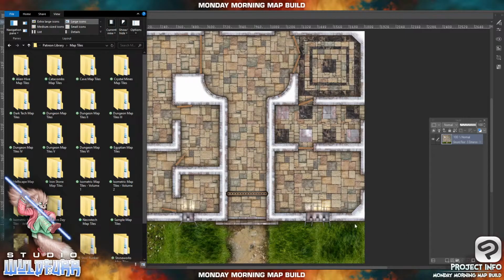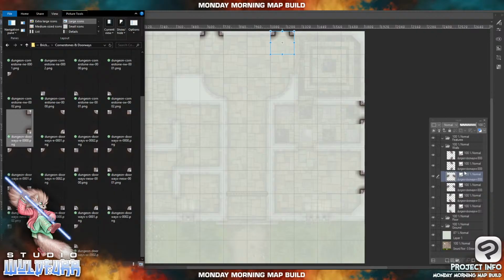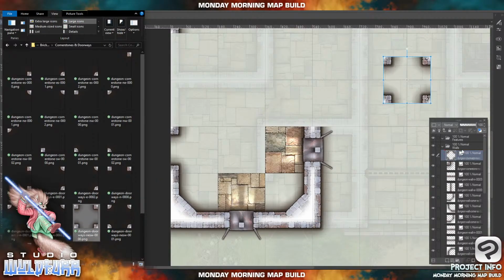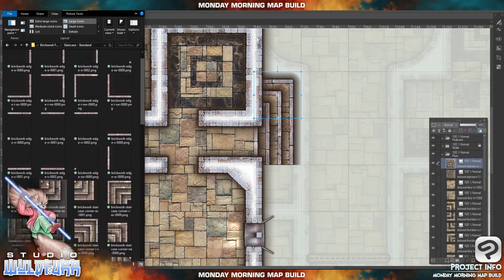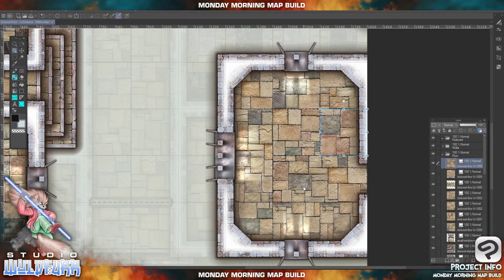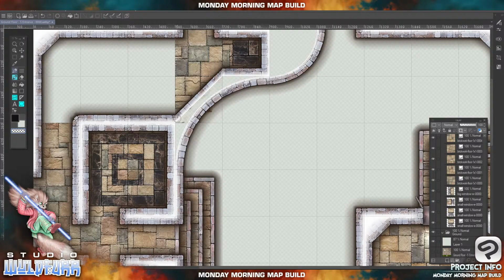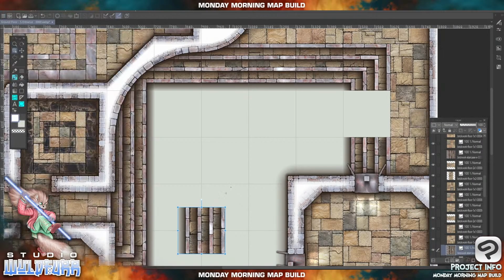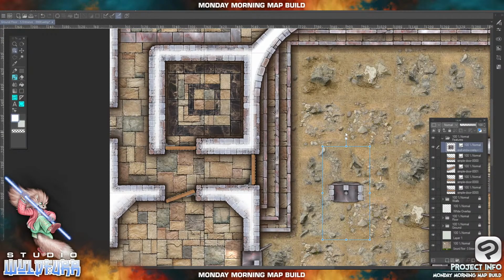Livestream - Monday Morning Map Build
Hello everyone, I am Tailz, and it is time for another *Monday Morning Map Build*.
Today I am in Clip Studio Paint and building an Adventure Map Card for my Endless Dungeon Crawl pack. I have to make lots of cards for the pack, so it has lots of variety!
Watching this livestream is a good way to learn how to use Clip Studio Paint for building adventure maps with Map Tiles.